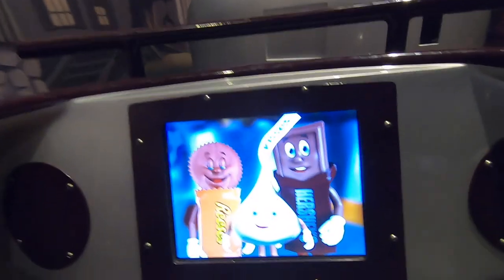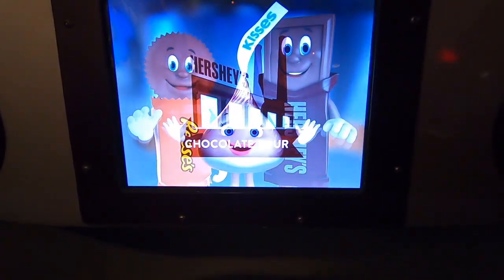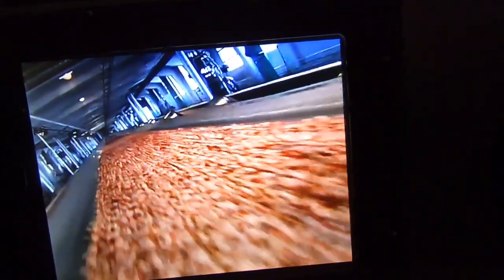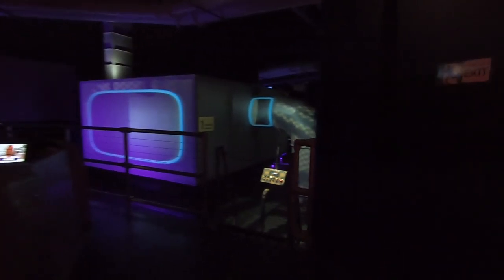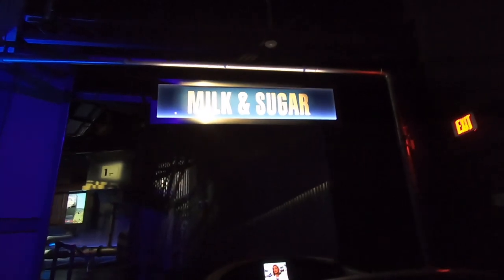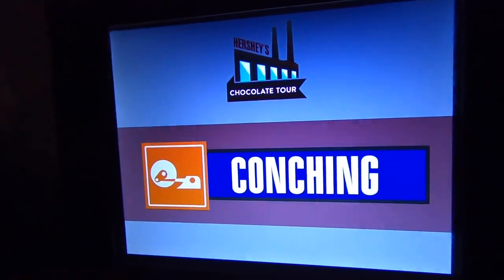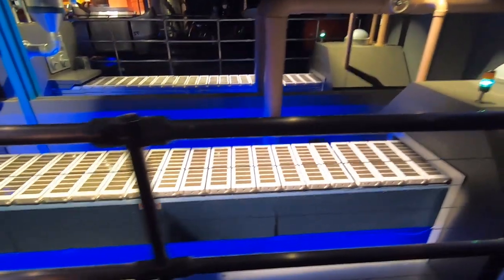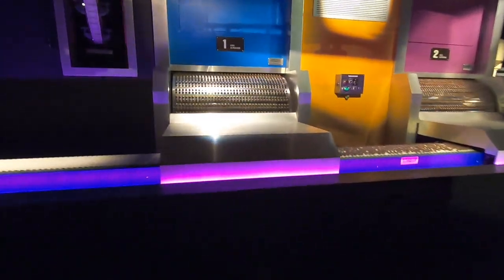Hershey's Chocolate World tour Day4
In this video we toured the Hershey Chocolate World attraction. We had a great time on our last day in Pennsylvania. We looked at how the candy is made and also bought rare candies that are not sold here in the U.S. The kids will love this video and this attraction.